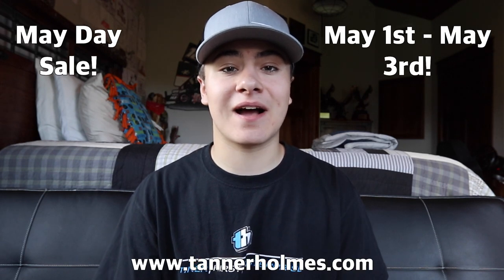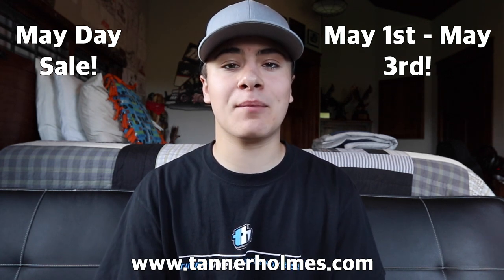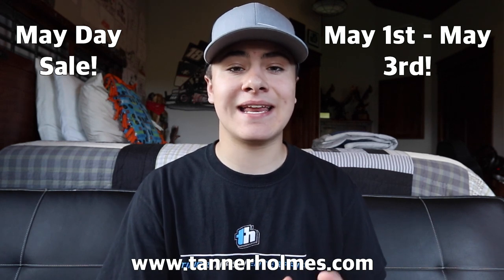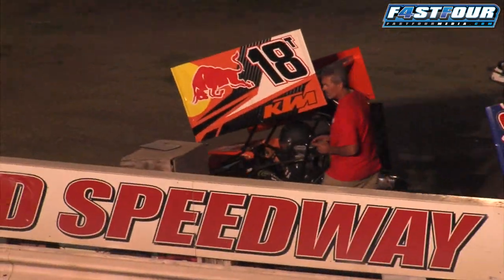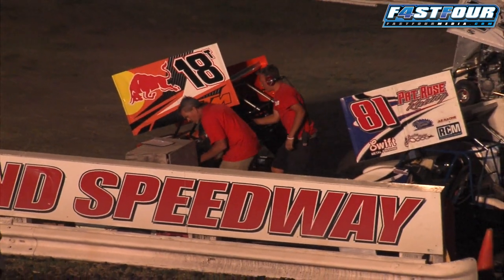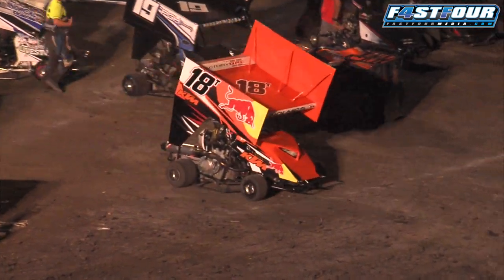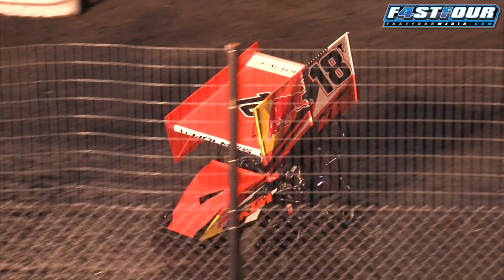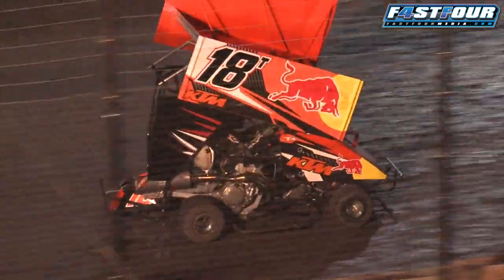Winning The 2015 Kyle Larson Outlaw Kart Showcase!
MayDay Sale! May 1st-3rd!

Thrustmaster T-150 and Pedals
Gaming Chair

Make Sure to check out Fast Four!